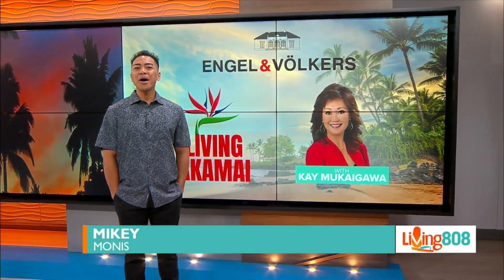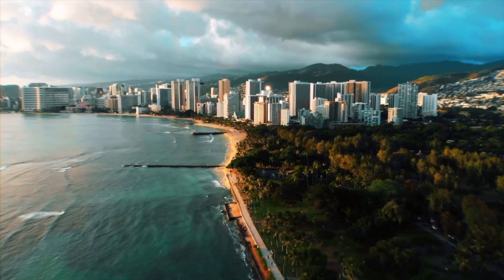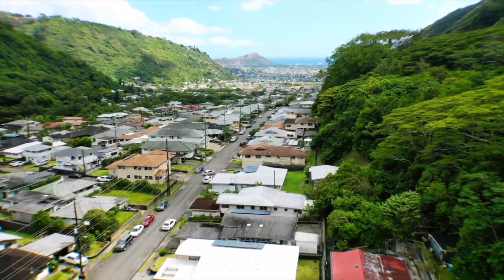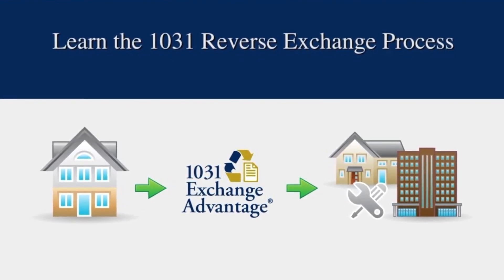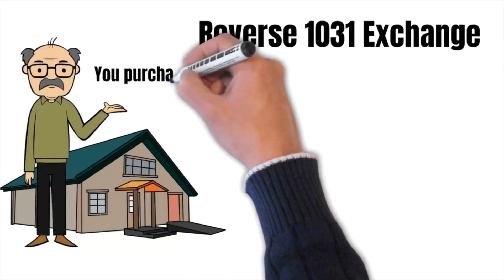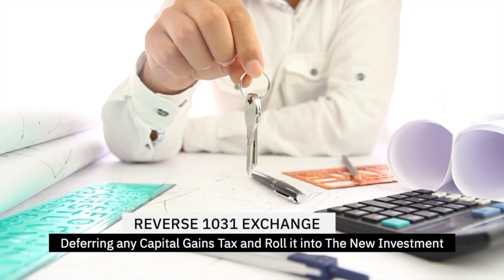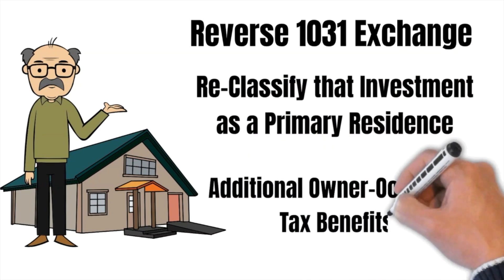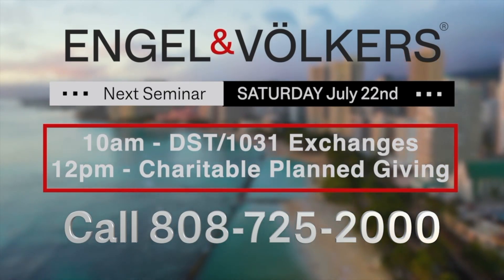How to sell your investment property to buy another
In this edition of Living Akamai Kay Mukaigawa of Engel & Volkers chats with Kelly Simek about Reverse 1031 Exchanges.